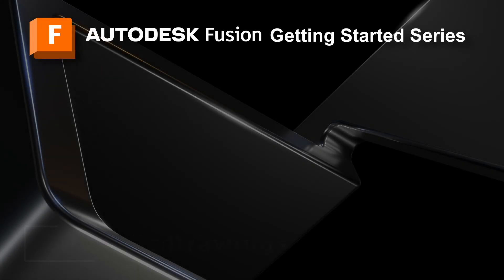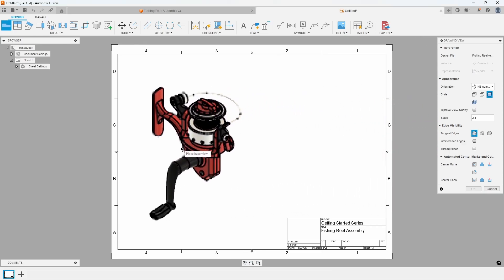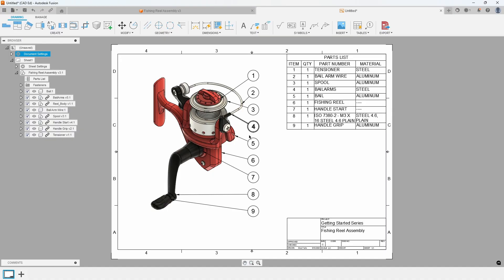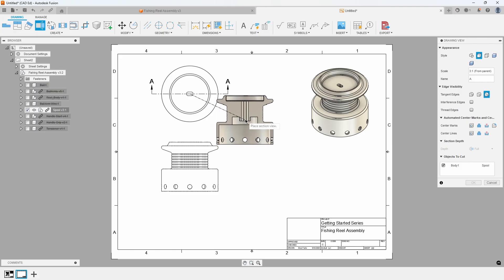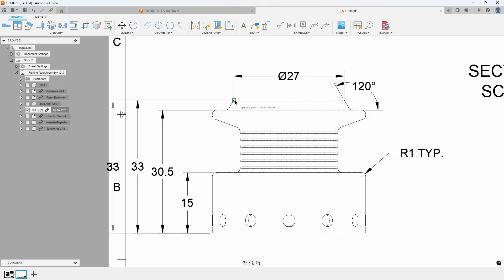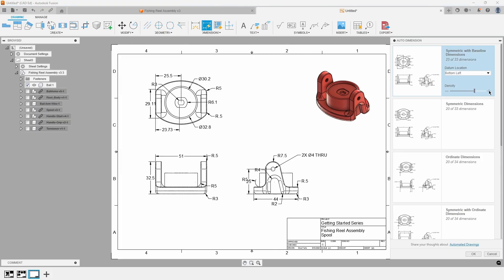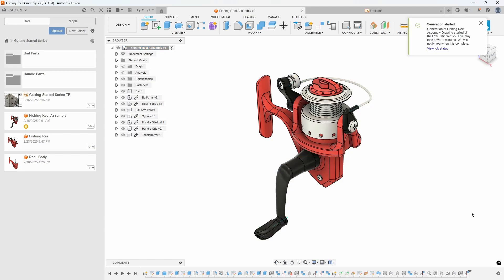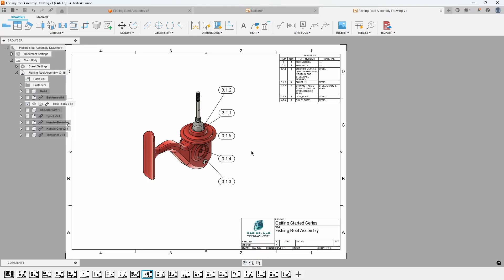Creating Perfect Drawings FAST | Getting Started with Autodesk Fusion Episode 14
Welcome to the 14th video in our Getting Started Series! In this tutorial, we’ll explore how to create professional drawings of your design in Fusion - both manually and automatically.

Drawings are essential for communicating design intent, manufacturing details, and assembly instructions. In this video, you’ll learn:

Setting up Document Settings for standards, units, and sheet size

Creating Parts List Tables and customizing text size and layout

Adding Sheets, placing Base Views, and generating Projected Views

Using Smart Dimensions and Auto Dimensions to quickly annotate your drawings

Leveraging Automatic Drawing Creation with templates for faster workflows

We’ll start by creating a manual drawing of the Fishing Reel Assembly, adjusting view styles, adding section views, and applying dimensions for clarity. You’ll see how to edit title blocks, renumber balloons, and create detailed component sheets.

Finally, we’ll demonstrate the automatic drawing feature in Fusion, which generates a complete drawing set—including assembly views, parts lists, and component sheets—based on your chosen template. This powerful tool saves time while maintaining accuracy and consistency.

By the end of this session, you’ll know how to produce clear, professional drawings ready for manufacturing or documentation.